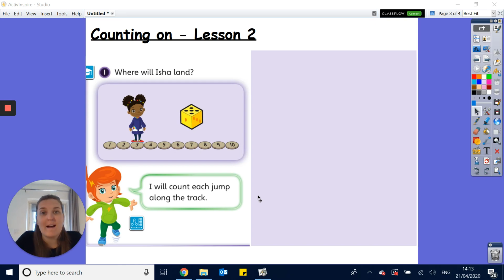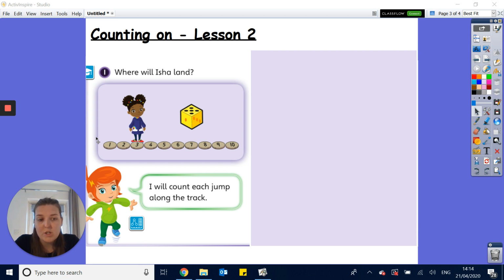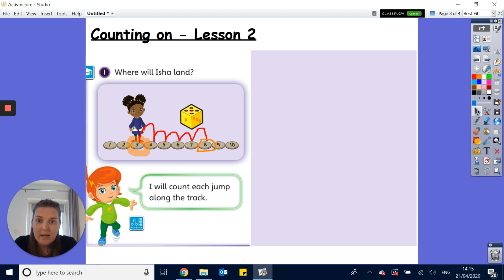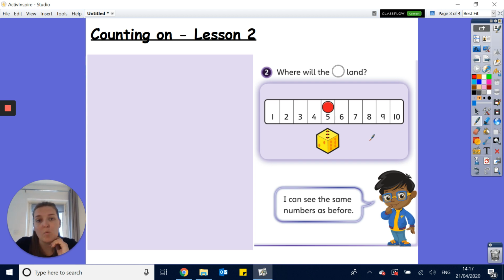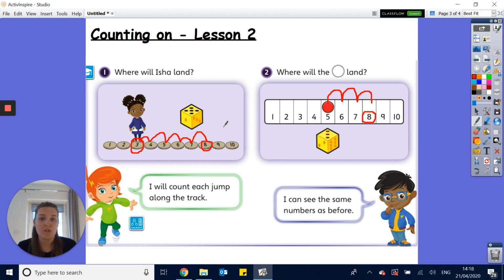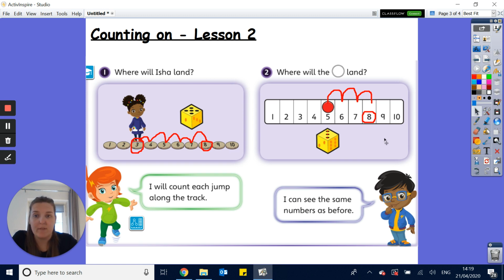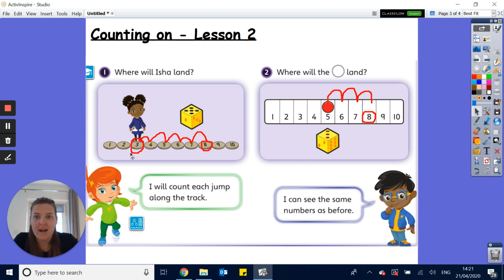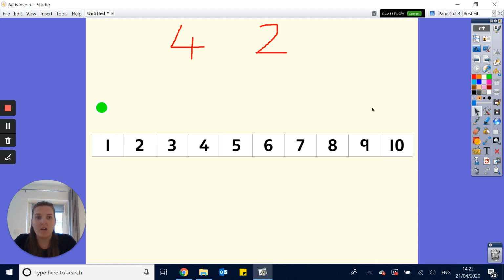29.4.20 Redwood Class Maths - Counting on (lesson 2)